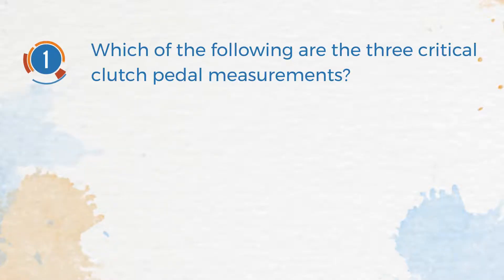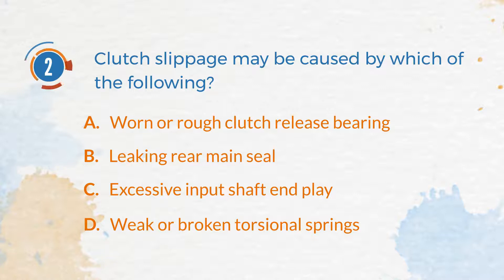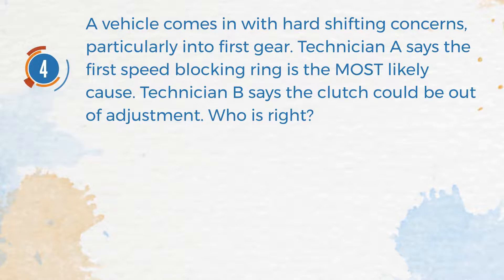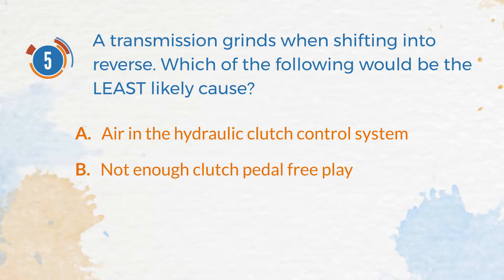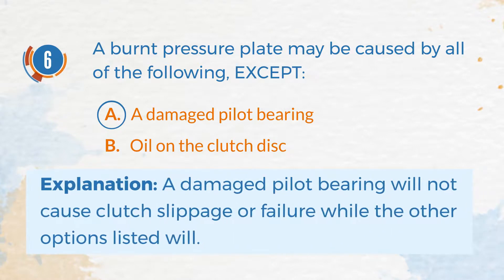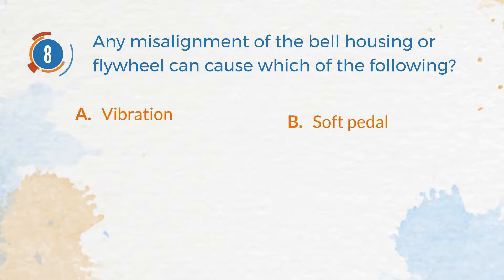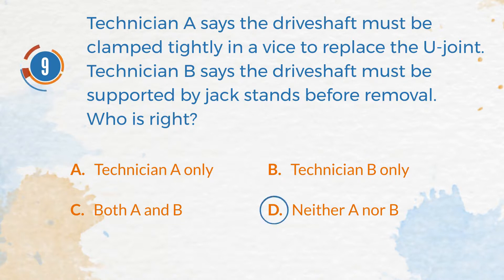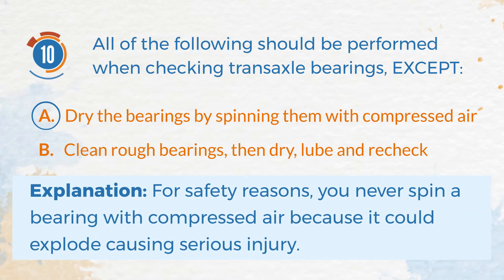ASE Practice Test | #3 Manual Drive Train | TruePrep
Today topic: Manual Drive Train

About ASE exam
The National Institute for Automotive Service Excellence (ASE) is a professional certification group that certifies professionals and shops in the automotive repair and service industry in the United States and parts of Canada. It is an independent, non-profit organization created in 1972 in response to consumers needing to distinguish between incompetent and competent automotive technicians. The organization aims to improve the quality of vehicle repair and service through the testing and certification of repair and service professionals.

ASE certification is usually required (not by law but by employers) for those interested in pursuing a career in automotive mechanic/auto mechanic or automotive technician service. Some municipalities require ASE certification in order to be licensed for motor vehicle repairs, such as Broward and Miami-Dade counties of Florida.